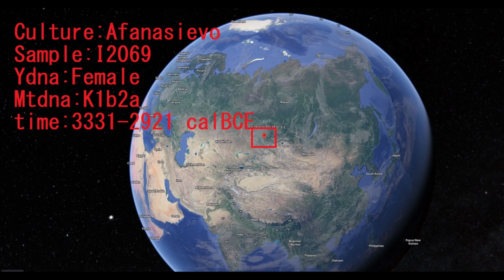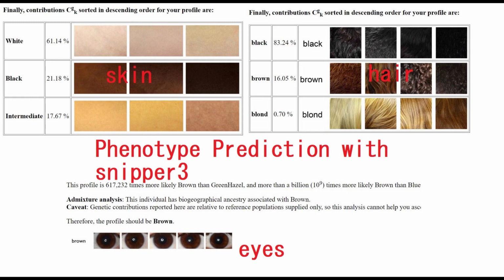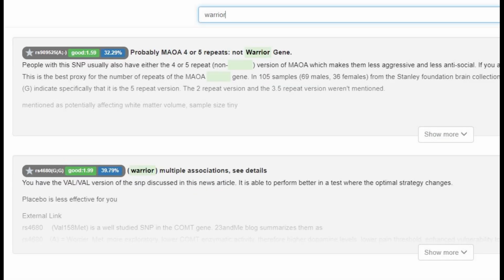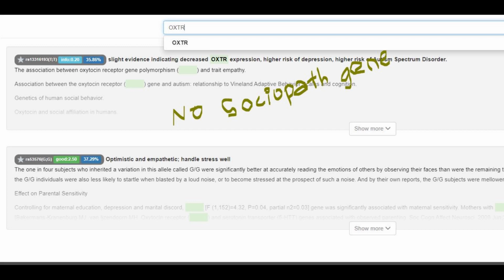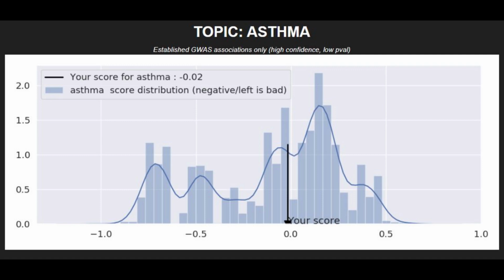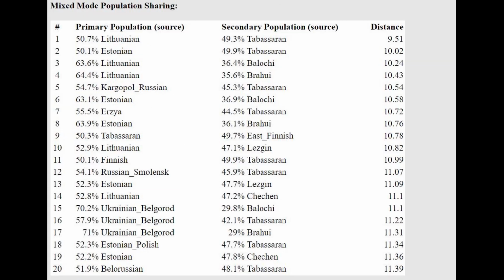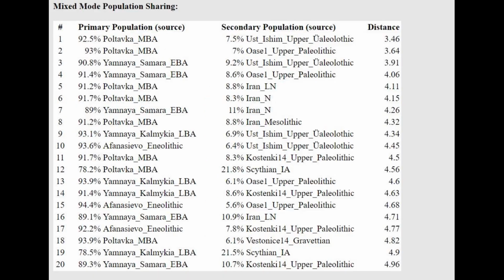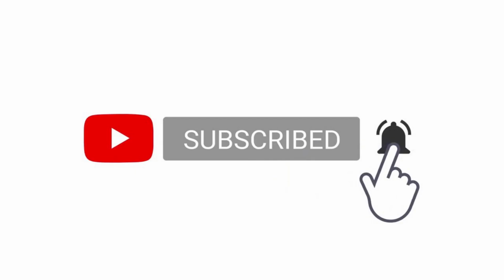DNA + Appearance of Afanasievo Woman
Link to download file:
Result with NOSHACOT:
Eyecolor estimate :
Ethnic classification of nose shape :
Estonian -45.76%
Indian -5.90%